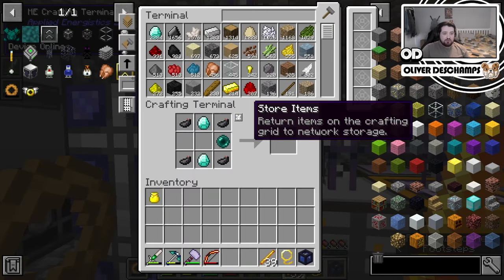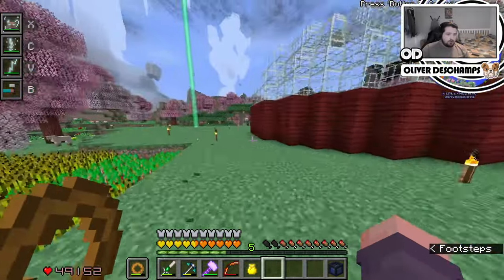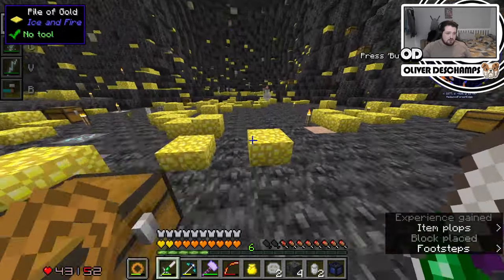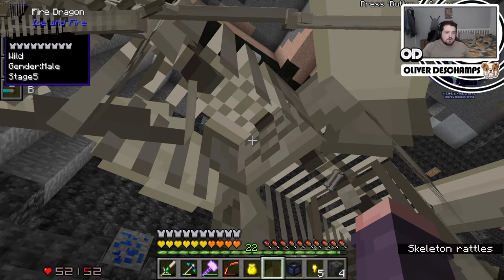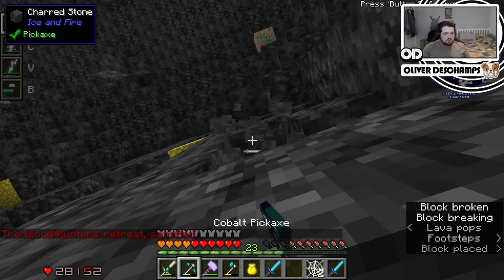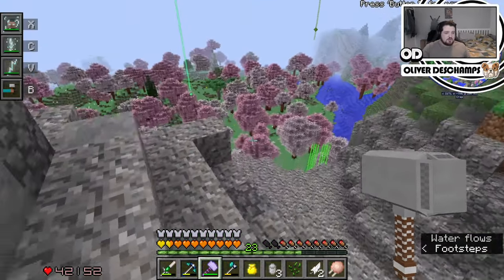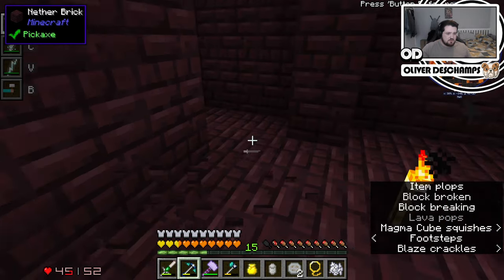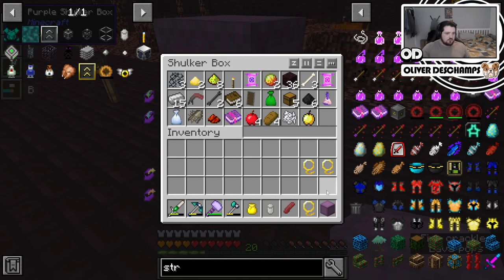Killing The Basement Dragon! - INSANE CRAFT EP29